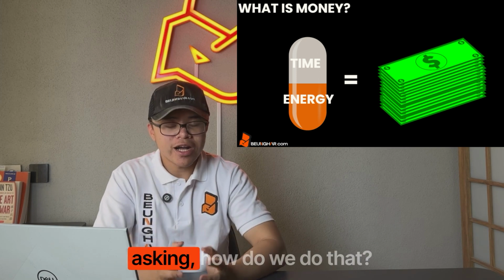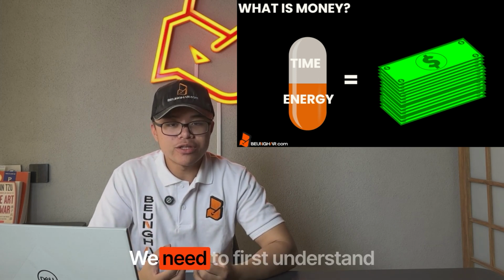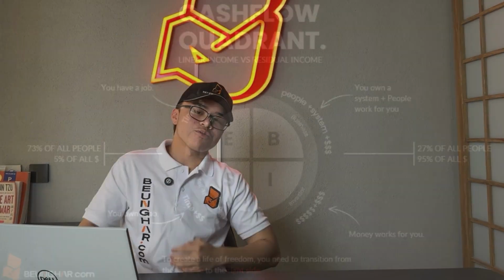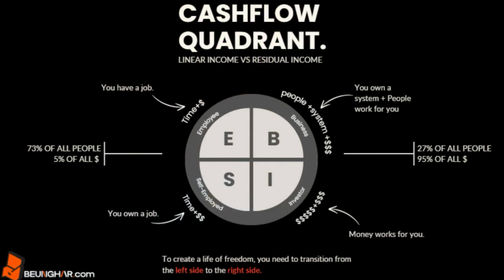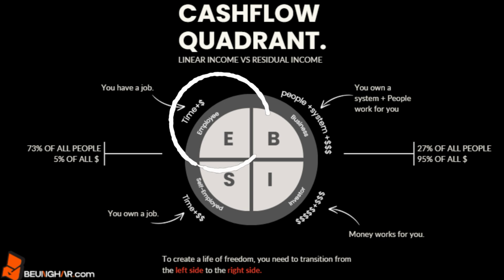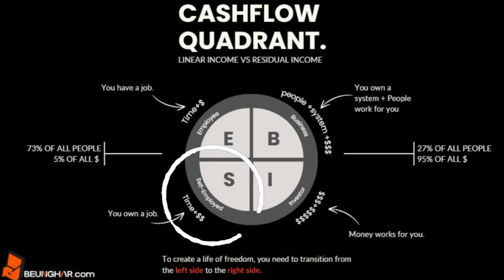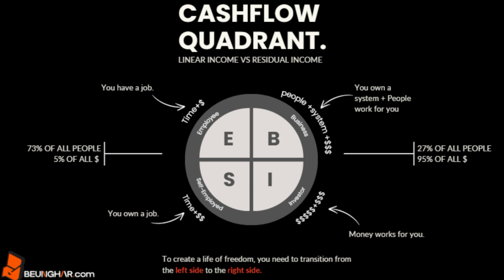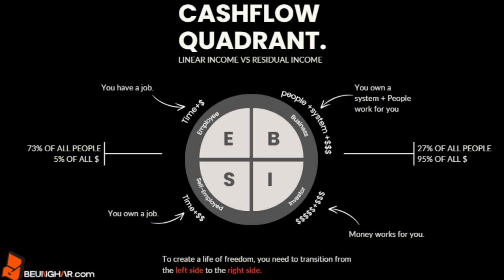Module 1.3 [What is Money?]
If you’re new to my channel, I’m Paskal, the founder of Beungharcom. It’s not just a brand—it’s a movement that’s transformed lives (mine included) and unlocked freedom for those bold enough to chase it. Today, we run a villa, a restaurant, and a glamping site, pulling in serious cash and impact. I don’t flaunt numbers for clout, but since this is YouTube and anyone can yap, here’s my story—Google it if you want proof.

17 yrs old: 2019, I left everything behind and moved to Australia. Fresh start, big dreams.

18 yrs old: 2020, COVID hits. I refused to be a burden to my family. Started trading forex with nothing but grit and a laptop.

19 yrs old: 2021, cracked my first $100k trading forex. No handouts, just hustle.

20 yrs old: 2022, scaled it up—$300k from forex and smart investments. I was hooked.

21 yrs old: 2023, walked away from trading to build something bigger—Beungharcom was born.

22 yrs old: 2024, turned that vision into reality: a villa, a restaurant, and a glamping site. All profit, all mine.

Today: Beungharcom isn’t just a business—it’s a blueprint. It’s freed me and countless others to live life on our terms. We’re not here to play small.

To all the warriors out there grinding: your story’s still being written. The tougher the fight, the sweeter the victory. You either win big or learn big—both are a W.

Keep swinging. Let your hunger outmatch your hurdles.

Never stop,

Paskal

This is for education, not promises. Your grind, your risks, your results. No guarantees—just real talk.